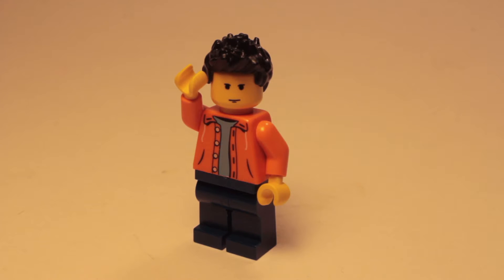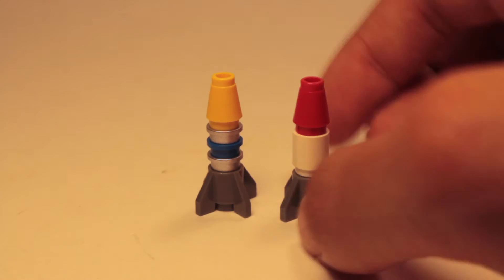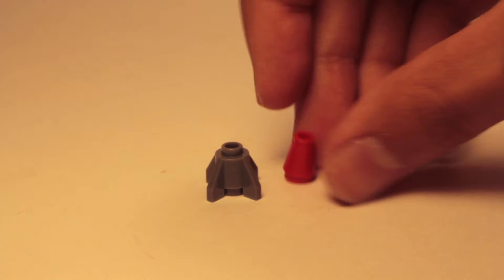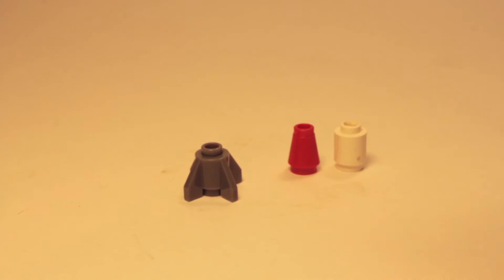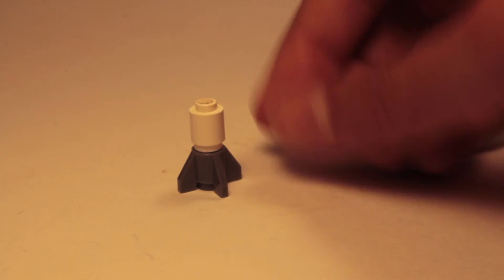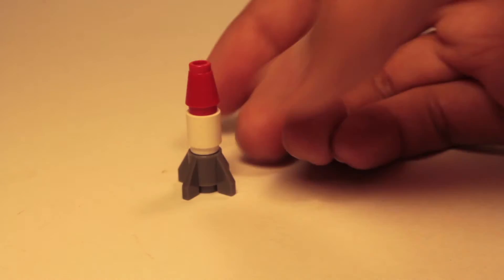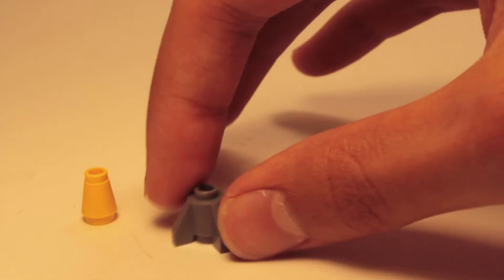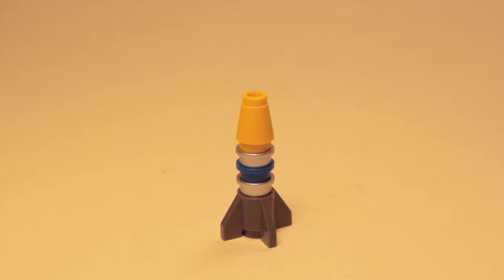Happy 4th of July from TD BRICKS + How to Make Simple Lego Fireworks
Hope you all have an awesome 4th of July, a day when the American people won their independence! In addition, I will be teaching you how to make some simple, DIY Lego fireworks! Thx! Keep on building!

Keep on building and have an awesome 4th of July! =)

My Gear:
Camera
Lighting
Backdrop
LEGOS

Feel free to download the music used in this video from soundcloud.com! It's free! Yay!